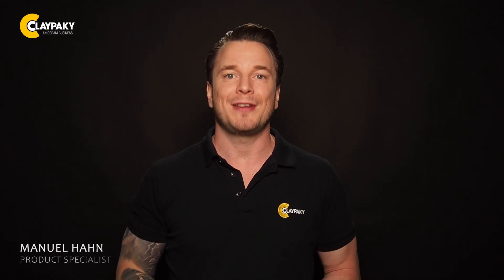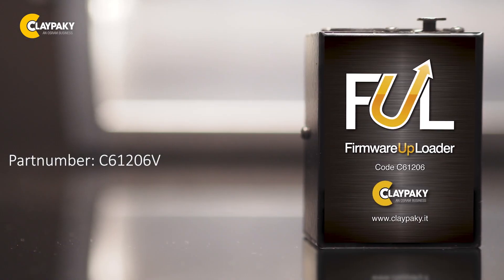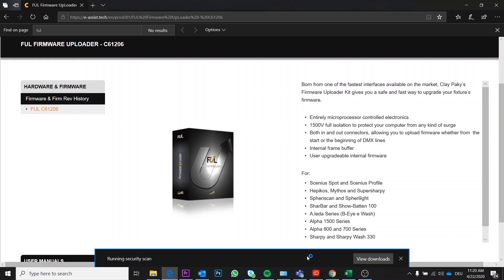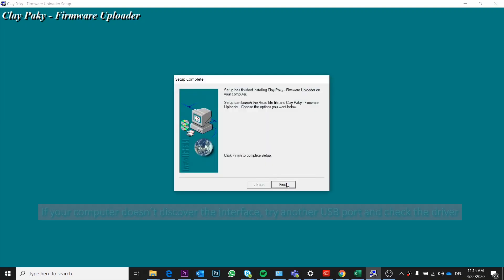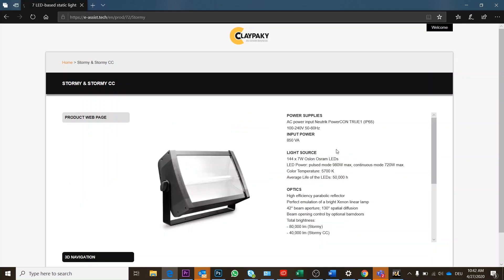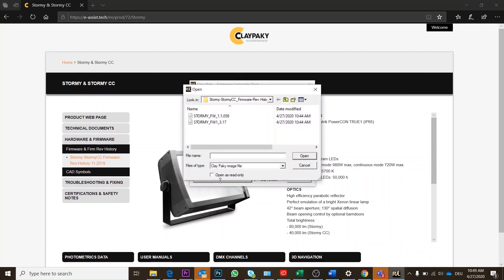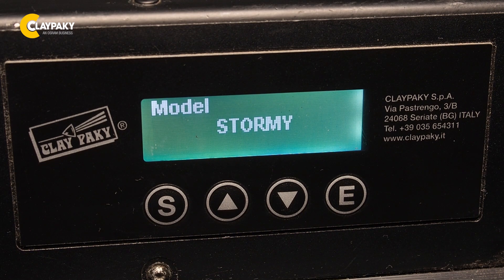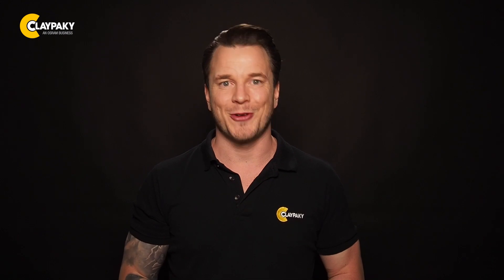Claypaky Tech Corner - Firmware Update with FUL Uploader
In this video we will go through the FirmwareUpdate using FUL Uploader, a smart and easy tool for update your Claypaky fixtures. Comment here below 👇 with a topic you would like to hear more about in the next videos!